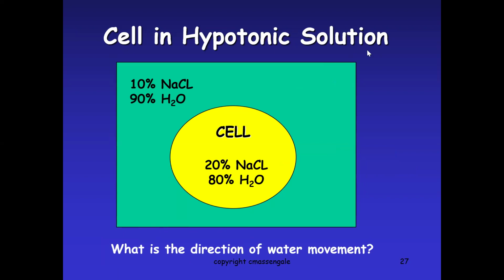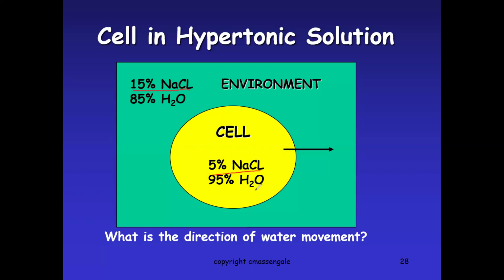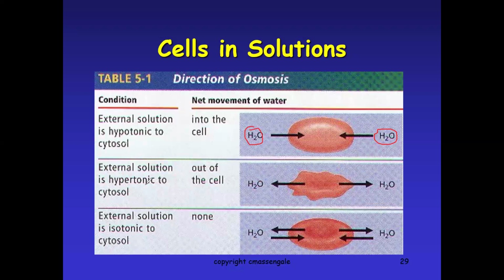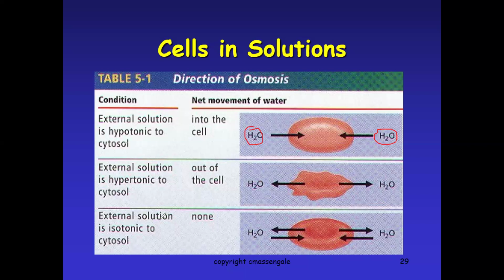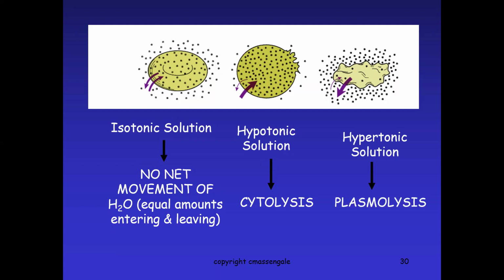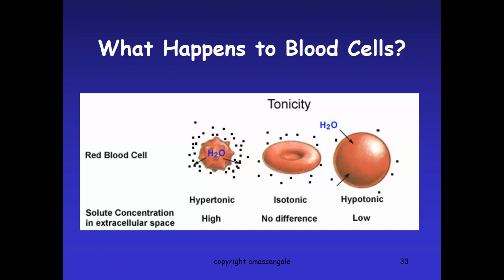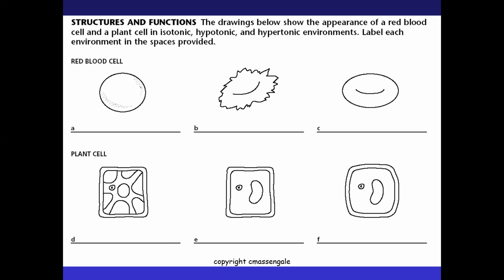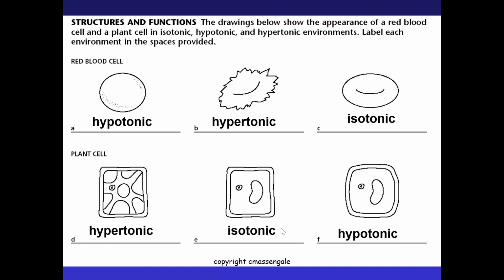Cell and its environment